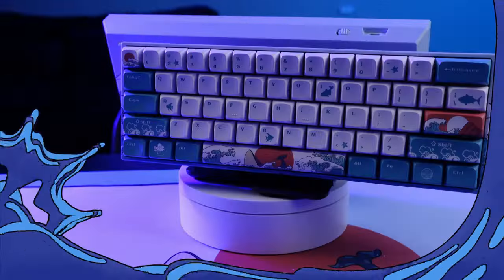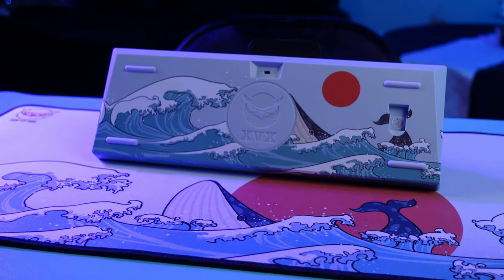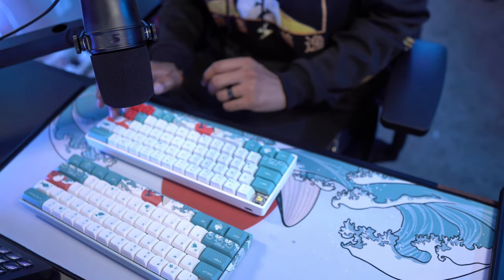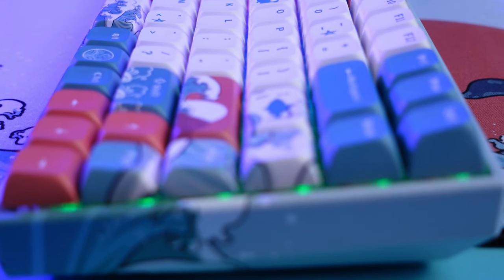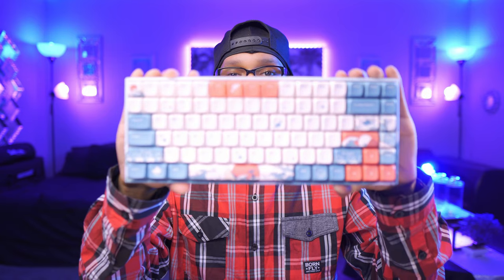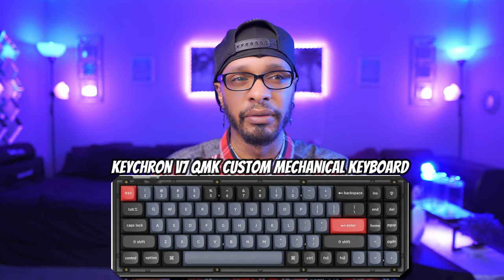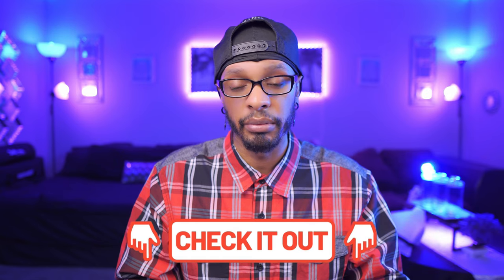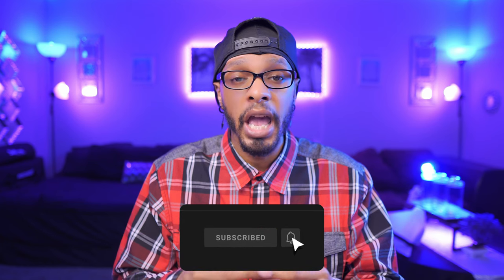Wooting 60HE After 2 Months Review